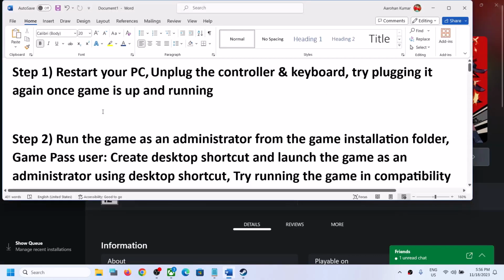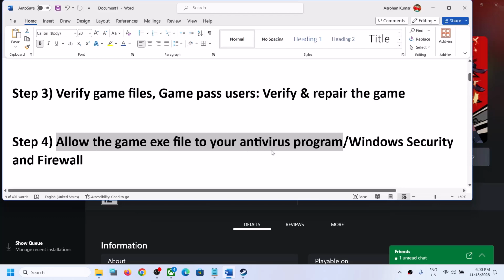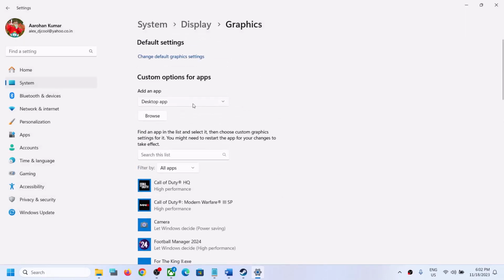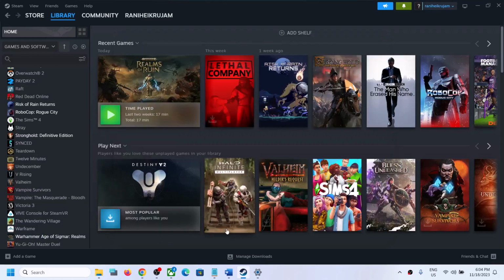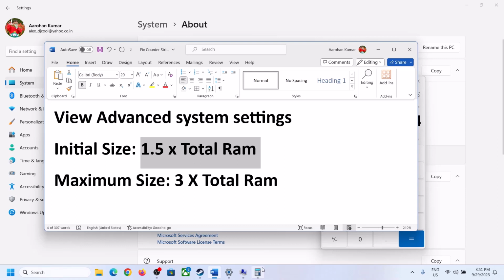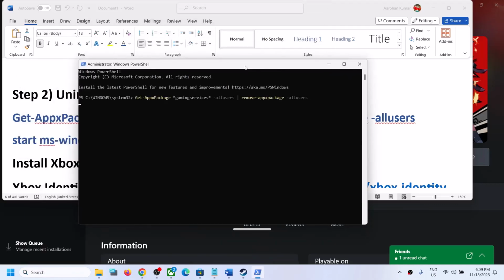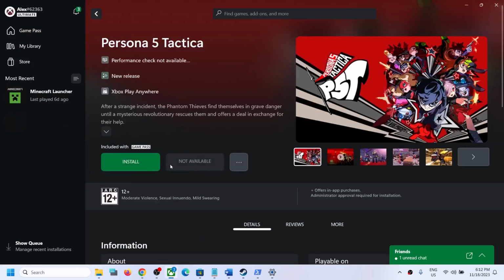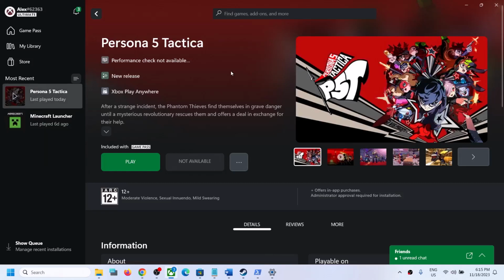Fix Persona 5 Tactica Not Launching, Crashing, Freezing & Black Screen On PC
Fix Persona 5 Tactica Crash, Fix Persona 5 Tactica Black Screen Issue on PC, Fix Persona 5 Tactica Crash to desktop CTD, Crashing, Not Launching, Freezing & Black Screen Issue on PC,Fix Persona 5 Tactica Won't Open/Start
Step 1) Restart your PC, Unplug the controller & keyboard, try plugging it again once game is up and running
Step 2) Run the game as an administrator from the game installation folder, Game Pass user: Create desktop shortcut and launch the game as an administrator using desktop shortcut, Try running the game in compatibility mode
Step 9) (Skip this step if the game is not launching) If able to launch the game, then switch to windowed mode & lower down graphics settings.
Step 11) Increase the Virtual Memory:
Game Pass Users:
start ms-windows-store://pdp/?productid=9MWPM2CQNLHN
IP Helper
Gaming services
Windows Update